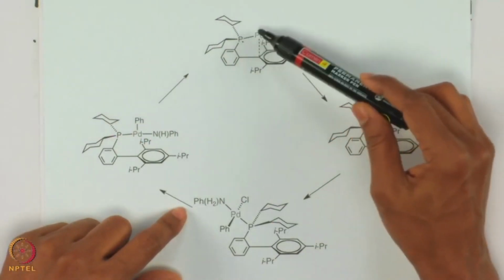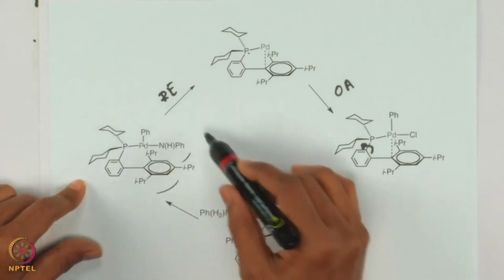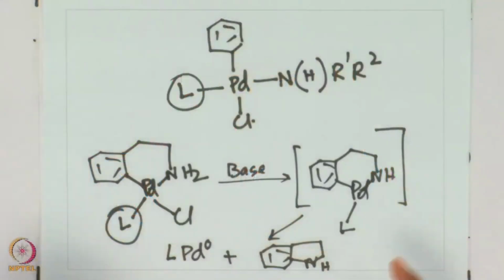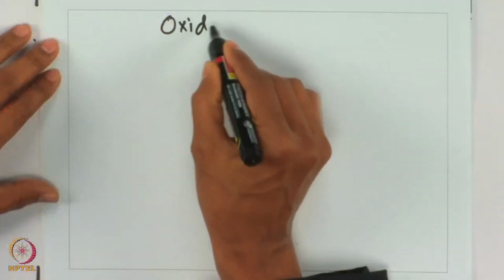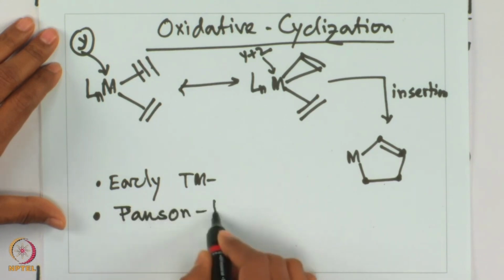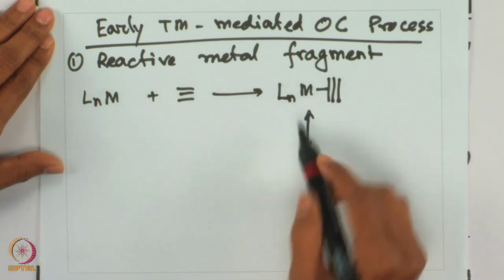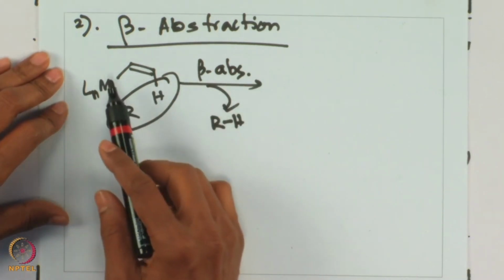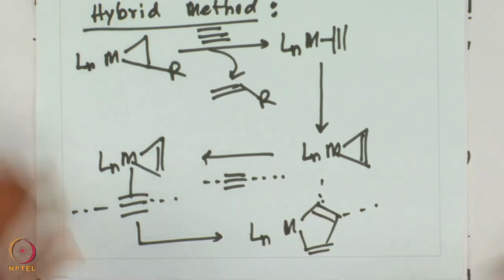Lecture 16 : Oxidative Cyclization Process